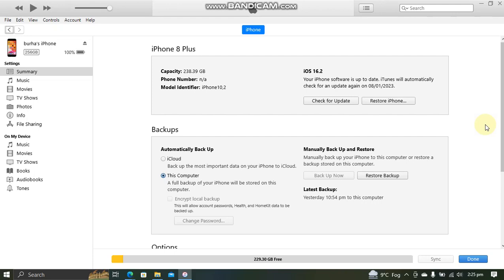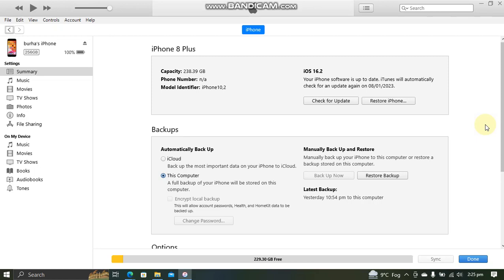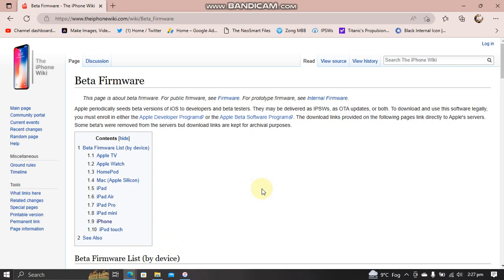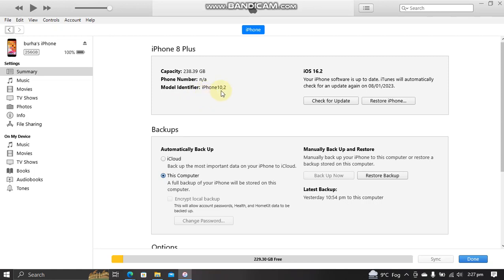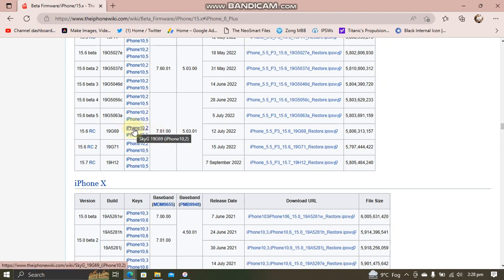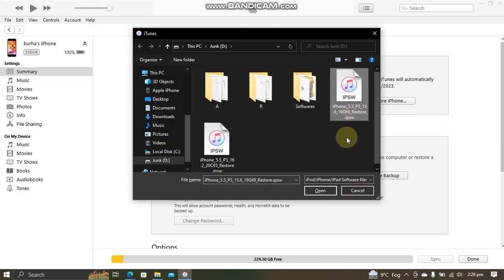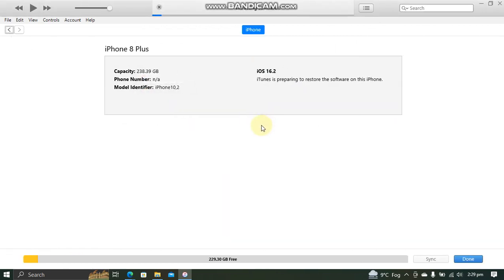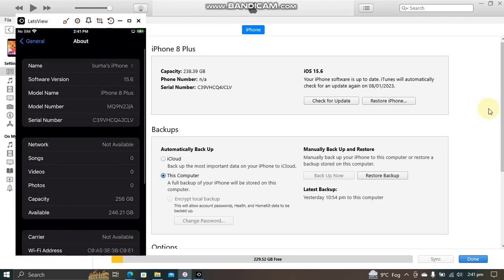Downgrade iOS 16 to 15 No Blobs/No Jailbreak | iOS 15.6 RC Downgrade | All iOS 16 Devices | 2023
In this video I am going to show you how to downgrade from iOS 16 to iOS 15 for all iOS 16 supported devices. Please note that this method will only work until iOS 15.6 RC is being signed. iPhone 14 is excluded because there is no iOS 15 for that iPhone model. This method doesn't need Blobs or a Jailbreak. This method is completely free.

(Part of the above mentioned guide can help)

Topics Covered:
Downgrade from iOS 16 to 15
Downgrade iPhone 11 iOS 16 to iOS 15
Downgrade from 16 to 15
iOS 15.6 RC Downgrade
iOS 16 to iOS 15 Downgrade
Downgrade iPhone 12 from iOS 16 to 15
Downgrade iPhone 13 from iOS 16 to iOS 15
Downgrade iPhone X iOS 16 to 15
Downgrade iPhone 8 iOS 16 to iOS 15